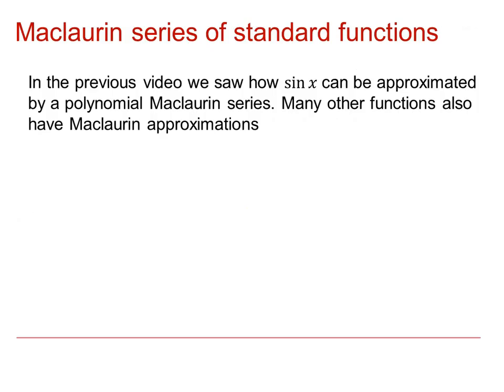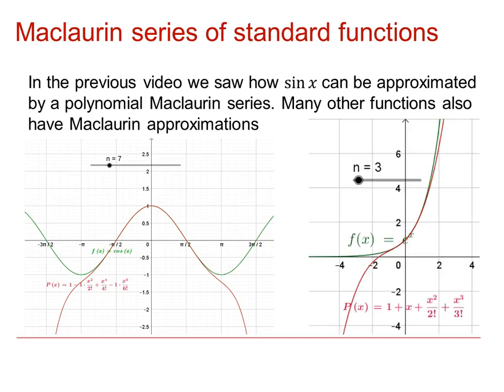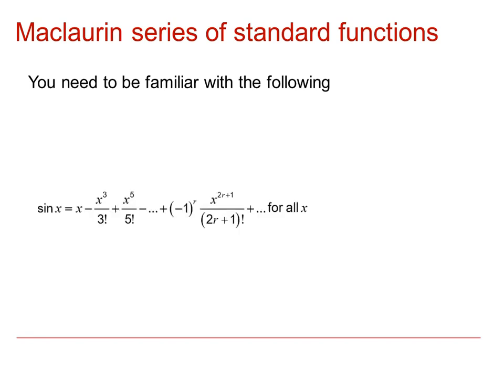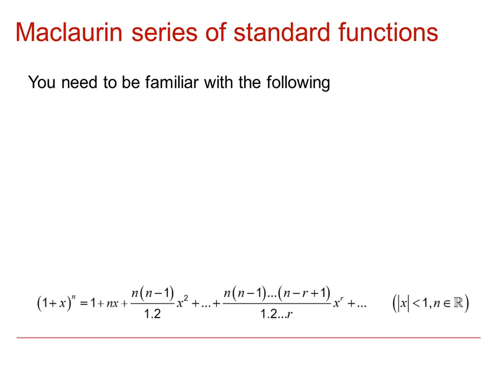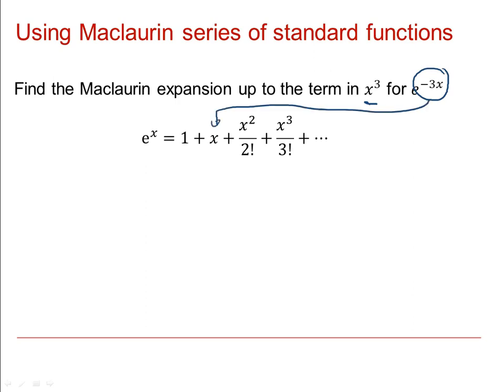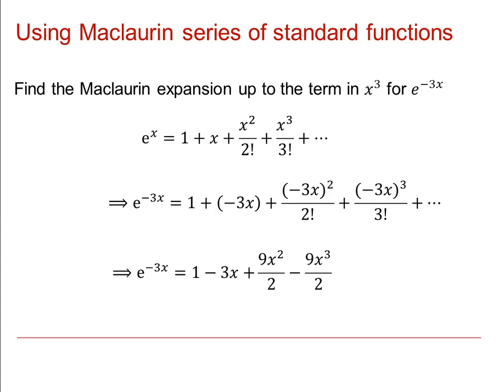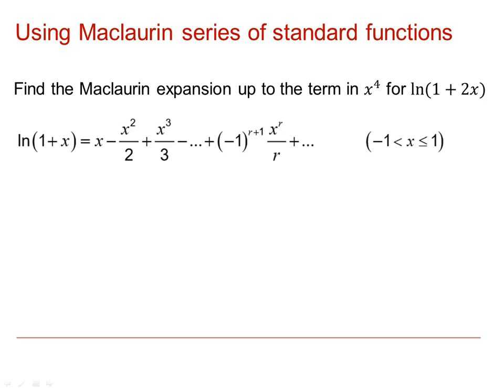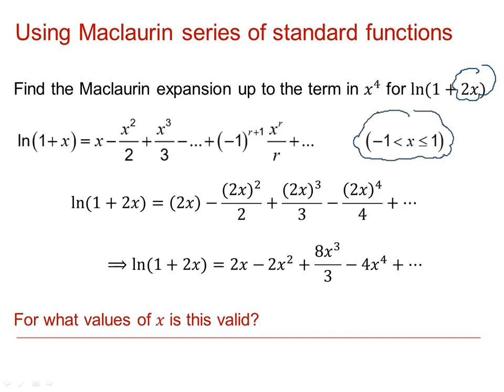AQA Further Pure: Sequences & series 3-2